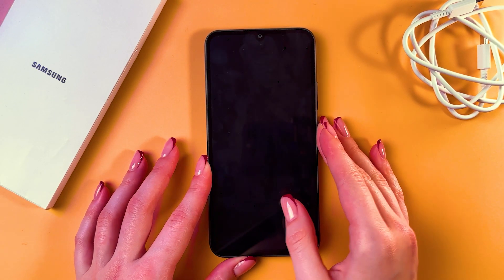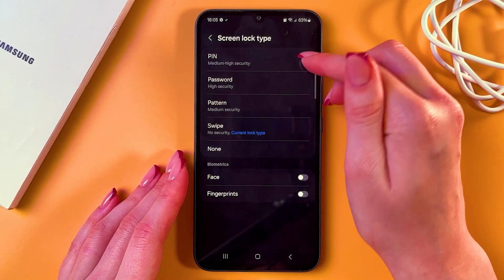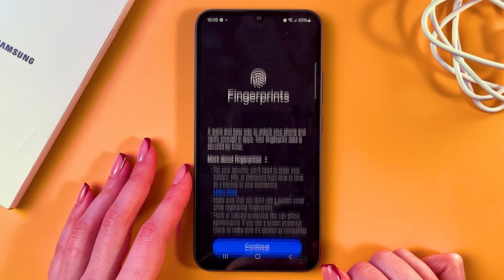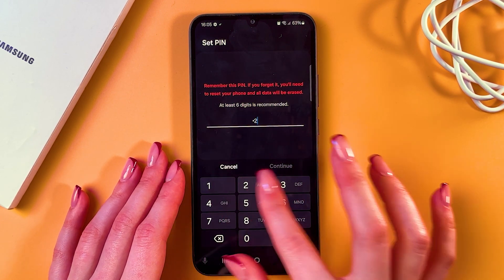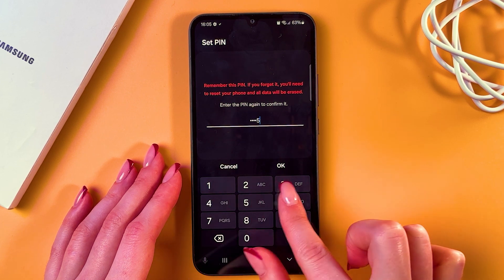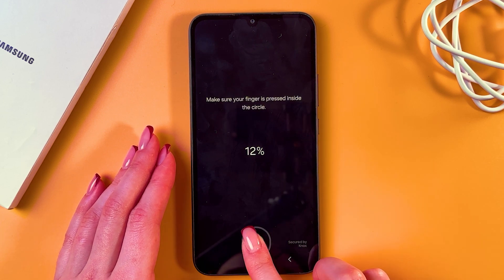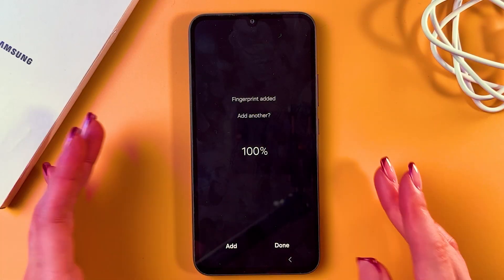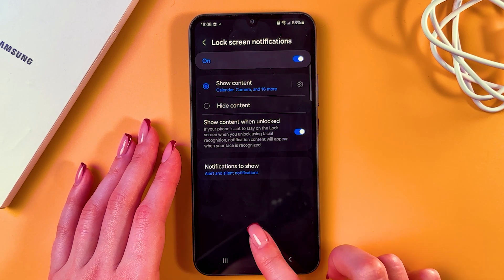How to Set Up Fingerprint Unlock on Samsung Galaxy A34 - Quick Guide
Hello! In today's tutorial, I'll guide you through the simple steps to set up fingerprint authentication on your Samsung Galaxy A34. Whether you're setting up biometric security for the first time or adding another layer of protection, this video will show you how to navigate through the Settings to Security & Privacy, add your fingerprint, and ensure your phone is secured swiftly. Join me to enhance your device's security and make your unlock process as quick as a touch!

This video also covers the following topics:
How to Enable Fingerprint Lock on Samsung Galaxy A34
Samsung Galaxy A34: Setup Your Fingerprint for Quick Access
Adding a New Fingerprint on Your Galaxy A34 Easily